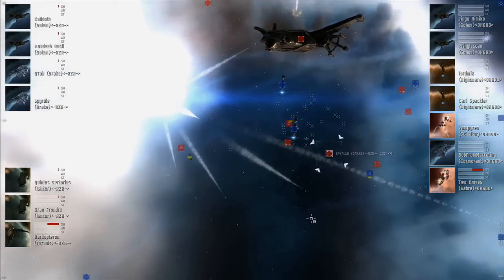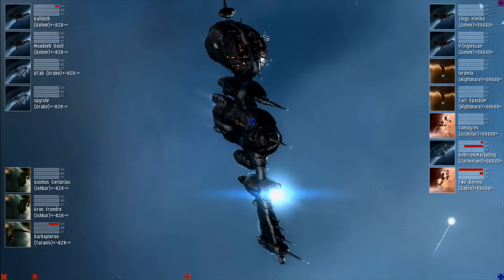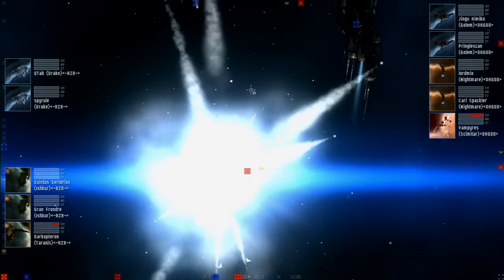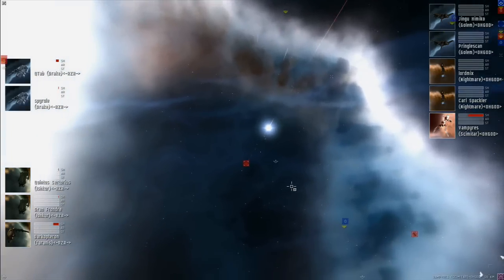Eve Online - AT7 Day 1 - RAZOR Alliance Vs Goonswarm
Alliance Tournament 7 - Day 1 Qualifiers Round 1 - Fight 16 - RAZOR Alliance Vs Goonswarm

Sign up for a free 14 day trial (No credit card required)